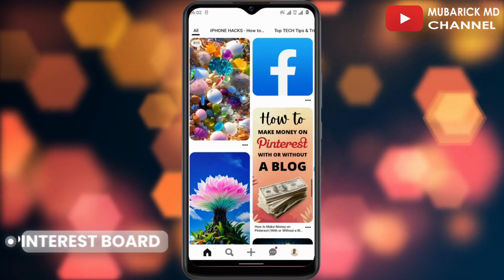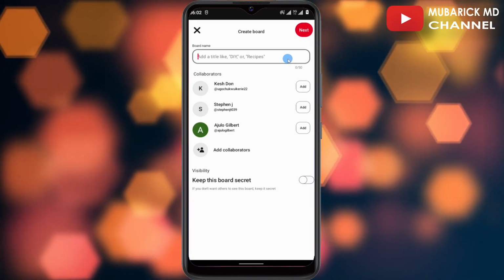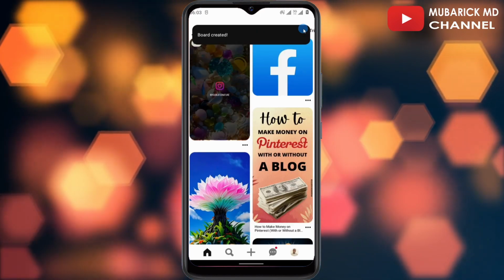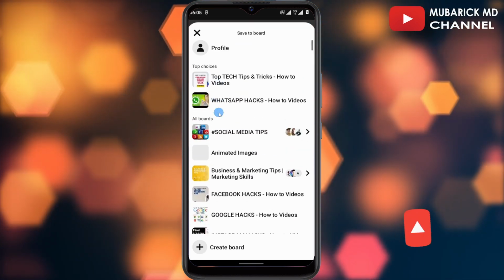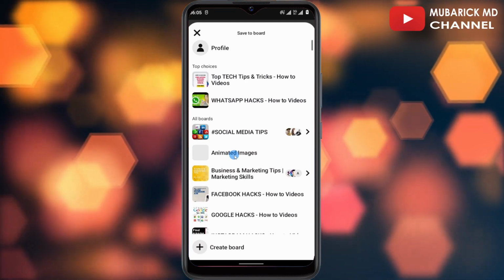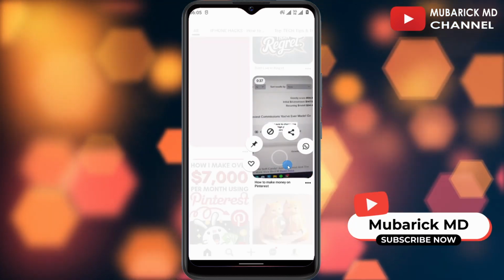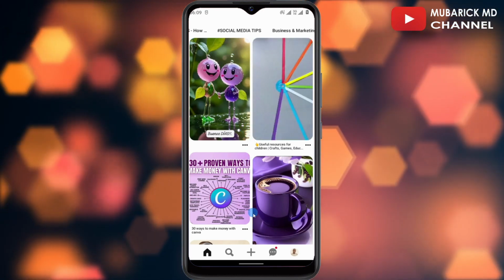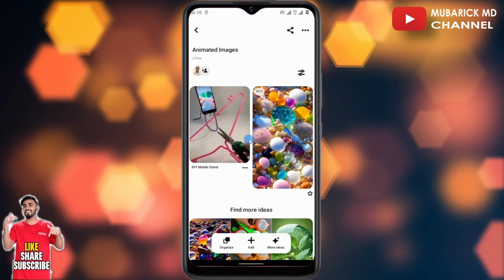How to Create Pinterest Board and Organize Pins - Full Guide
Learn How to Create Pinterest Board and Organize Pins with this simple and easy steps.